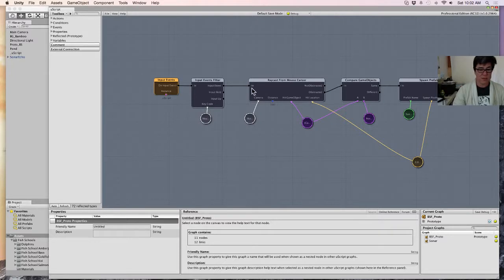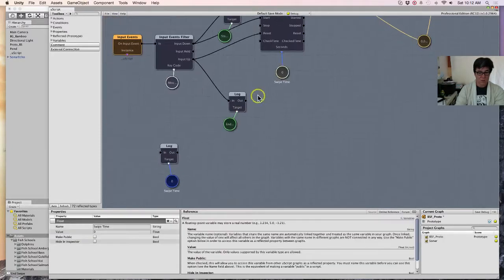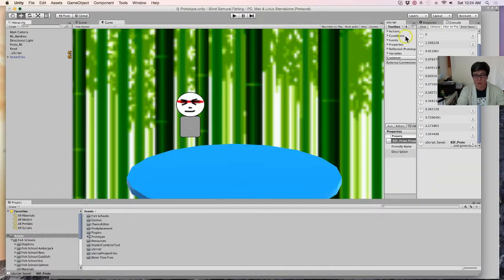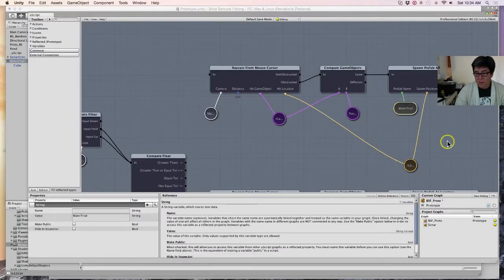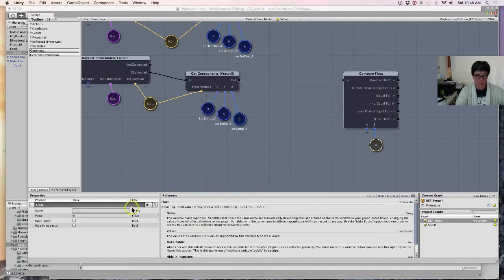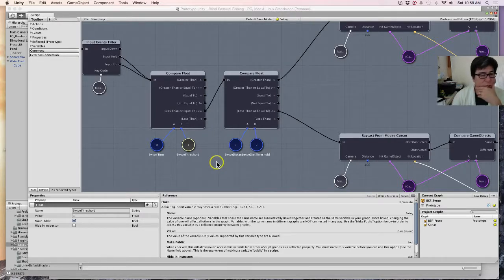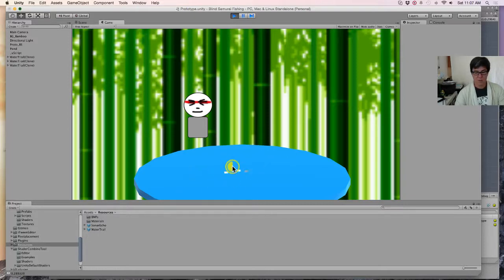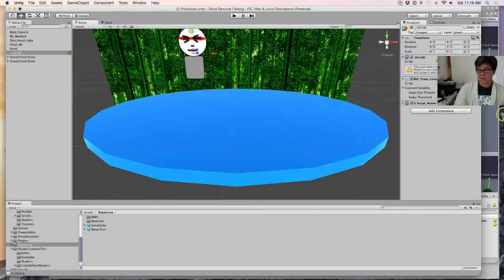Episode 26 Blind Samurai Fishing - Swipe Scripting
Swipe scripting for Blind Samurai Fishing.